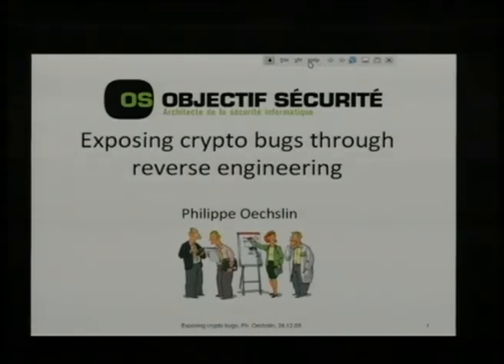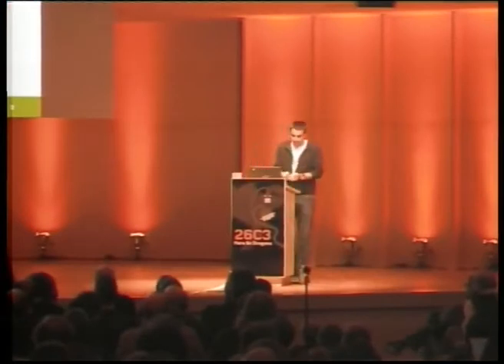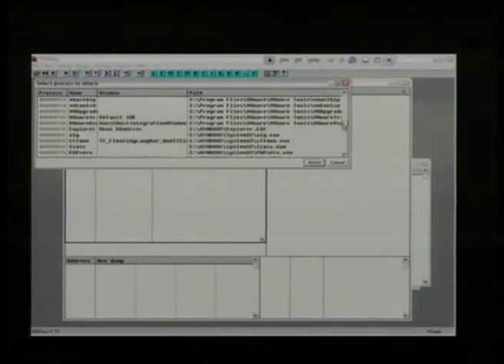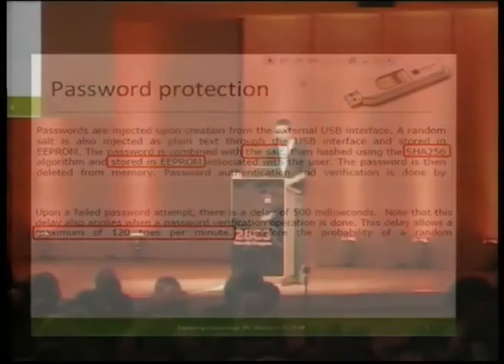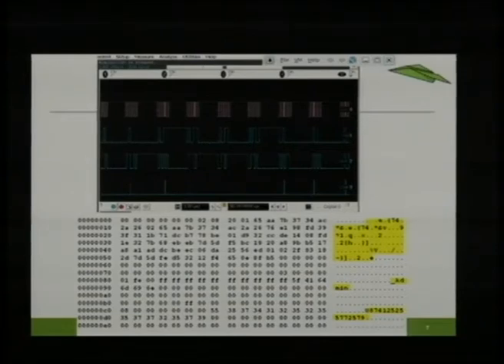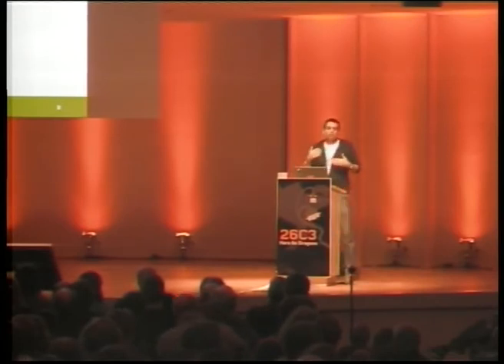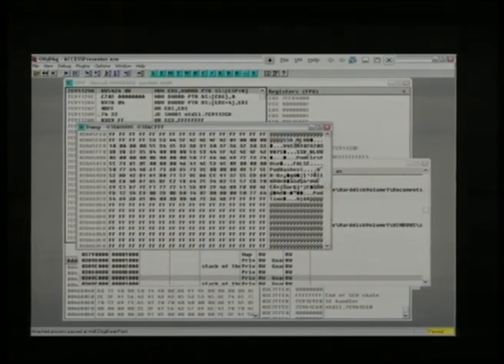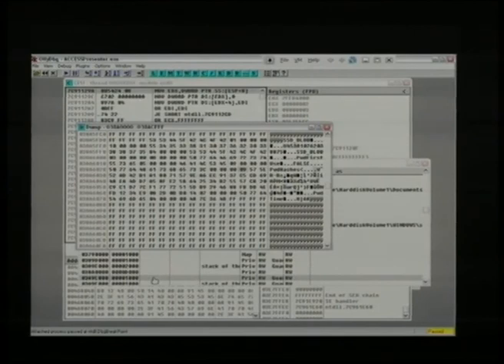26C3: Exposing Crypto Bugs through reverse engineering 1/5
Clip 1/5
Speaker: Philippe Oechslin

Breaking good crypto is hard. It takes a genius to find a flaw in AES or Blowfish. On the other hand, it is also difficult to program cryptography correctly. Thus the simpler way of breaking a cryptographic software is often to reverse engineer it and find the crypto errors that were made by the programmers.